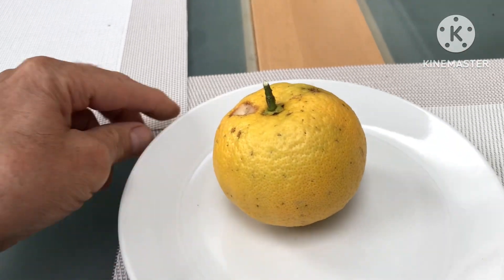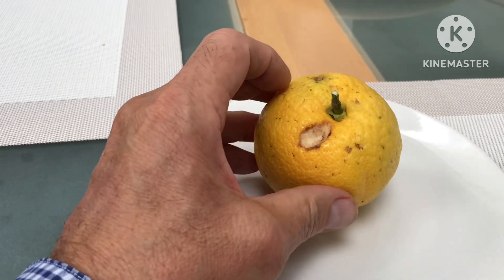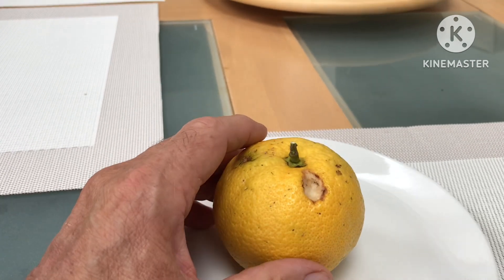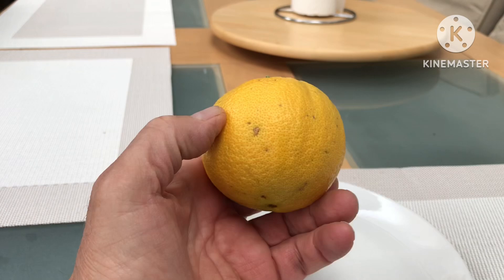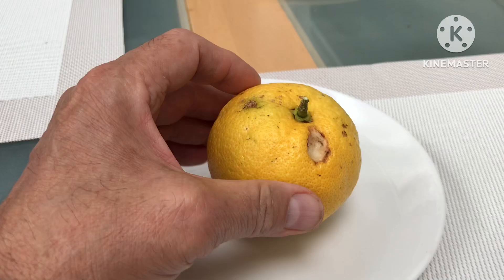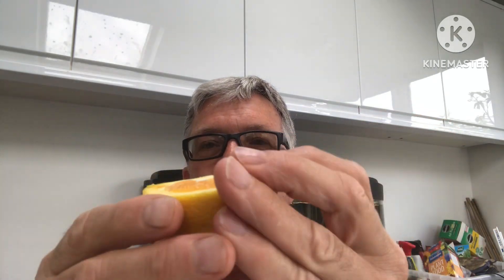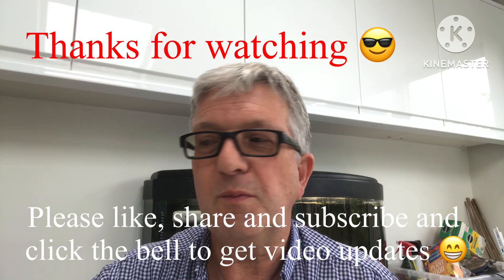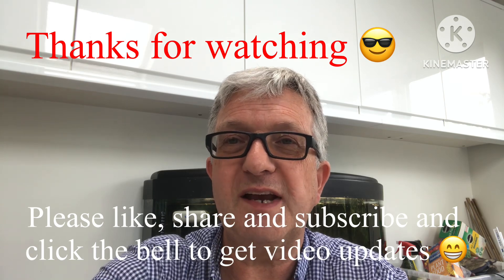Wow, picking and tasting a half decent looking Lane Late navel orange